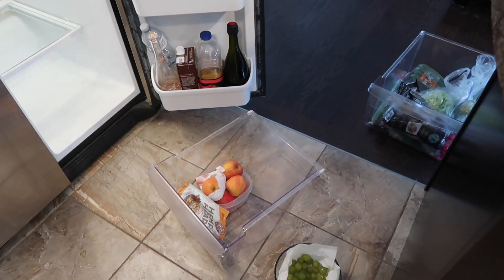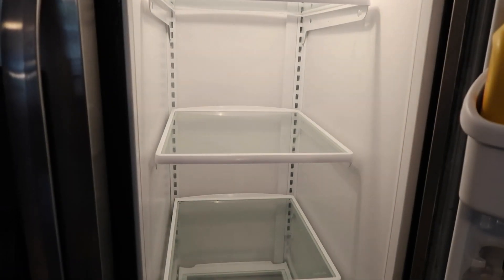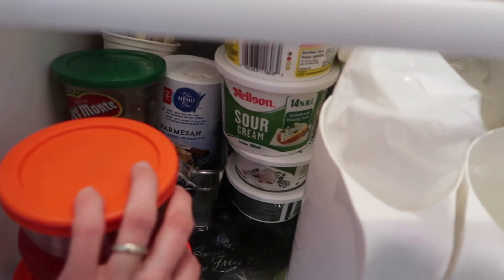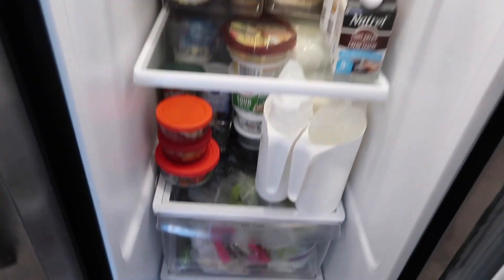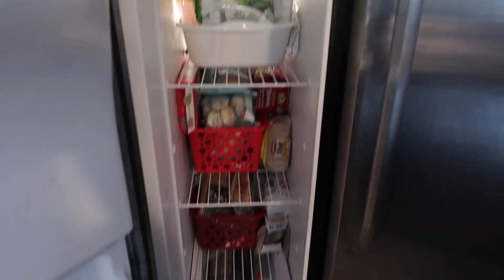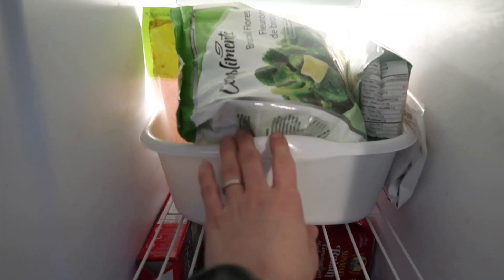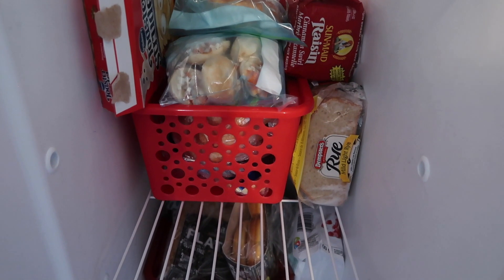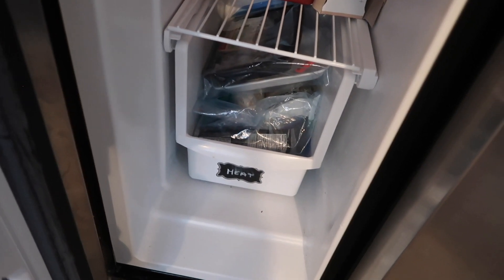EXTREME CLEANING MOTIVATION 2018 // How to Clean & Organize the Refrigerator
Clean and organize my refrigerator and freezer with me! This is a task that needed to be done. I can't stand my side by side refrigerator, it is so hard to keep organized! Today I am attempting to reorganize it while giving it a good clean. I hope you enjoy this cleaning motivation!

☆ ITEMS FREQUENTLY ASKED ABOUT ☆
① Dyson Vaccuum
② Rubbermaid Reveal Spray Mop
③ Method Mint Glass and Surface Cleaner
④ Plug-In Wax melter
⑤ Grace's Play Kitchen
⑥ Nespresso Machine
⑦ Boon Frog Bath Toy Storage

Want to earn cash back on online purchases?

☆ MUSIC USED ☆

⇨ Ikson - Spring
⇨ Ikson - Morning
⇨ Ikson - Coastline